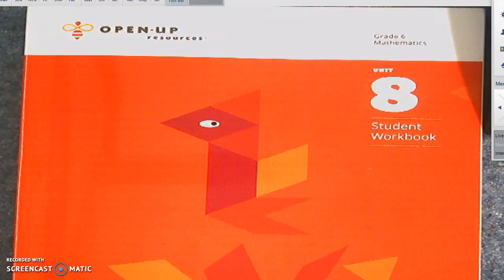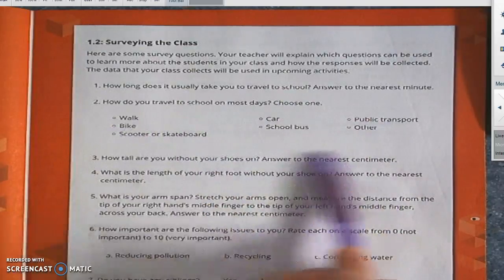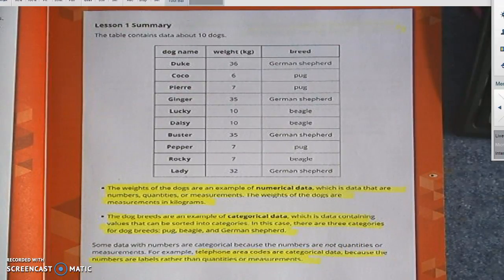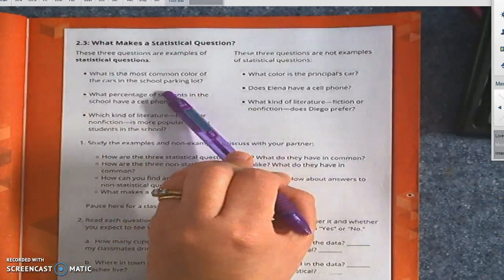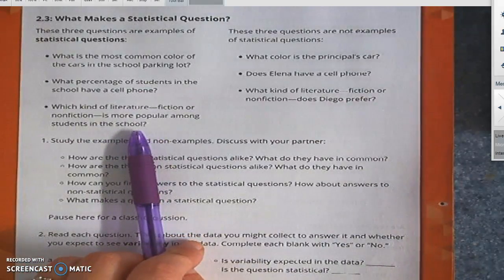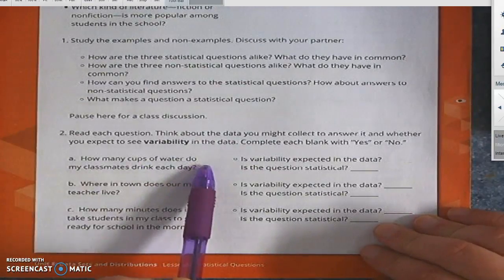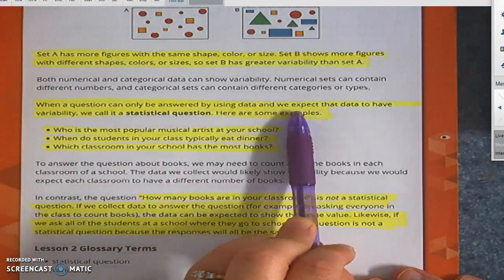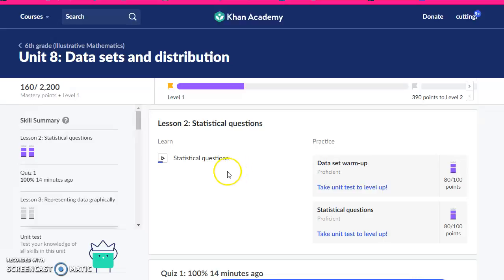Unit 8, Lesson 1 and 2 Recap